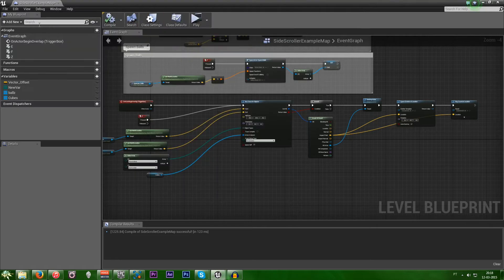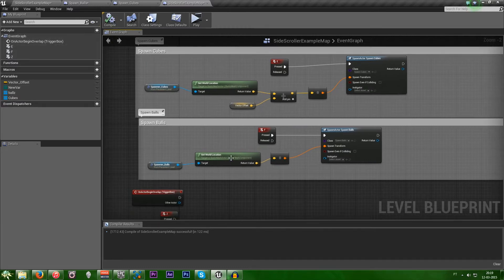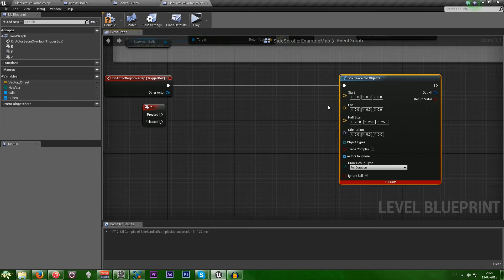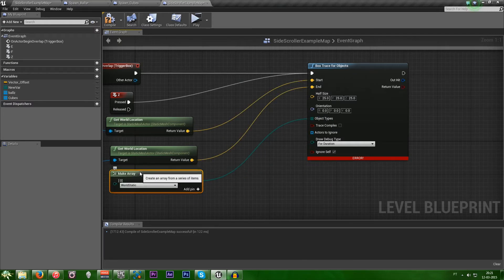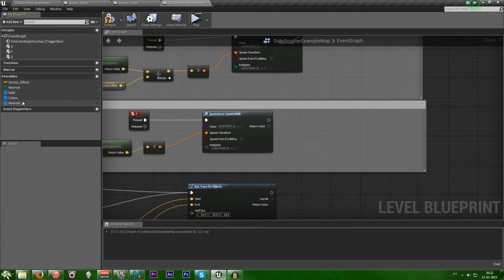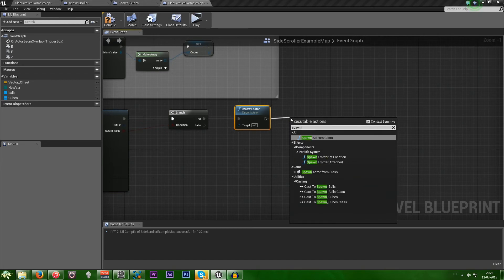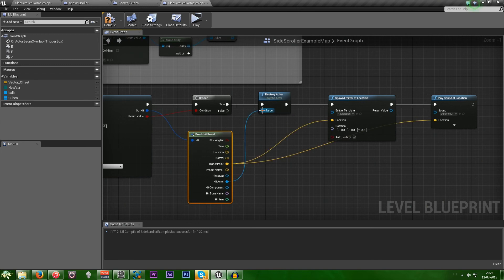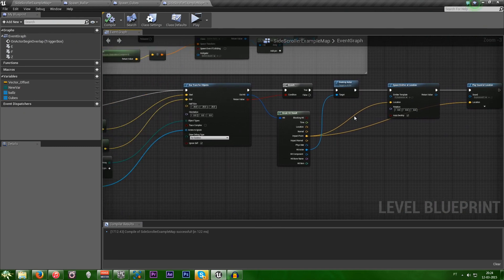Unreal Engine 4 Tutorial - Raycast (tracing)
This is my first tutorial. hope you guys enjoy it!
i'll be teaching how to use ray trace or box trace!